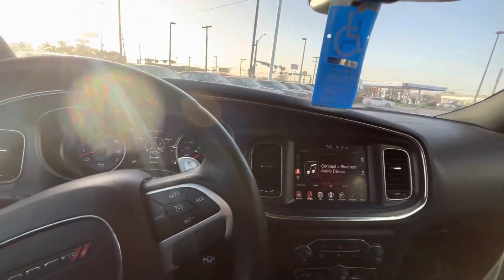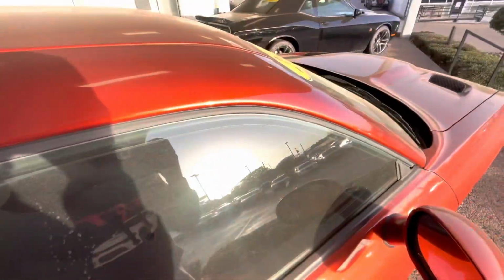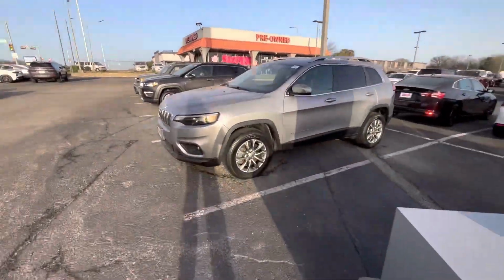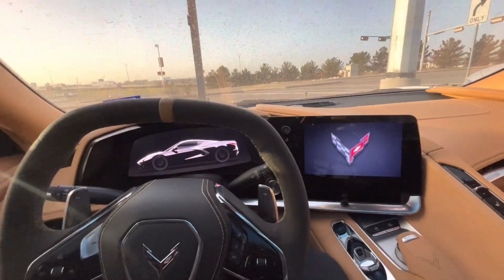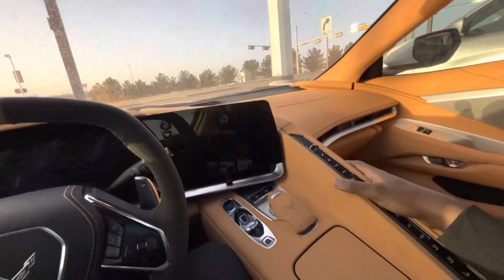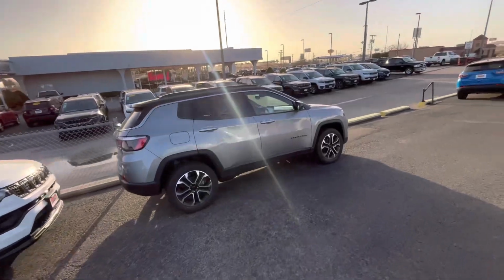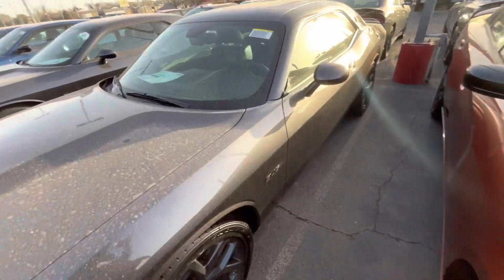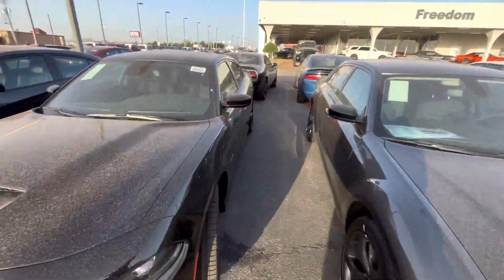TRADED MY CHARGER SCATPACK FOR A 2023 C8 CORVETTE…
Couples Youtube: Nayve & Aadron